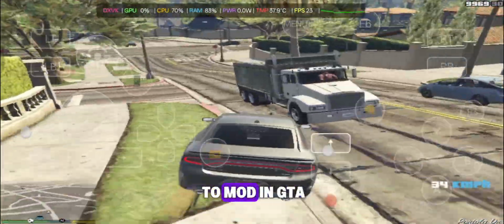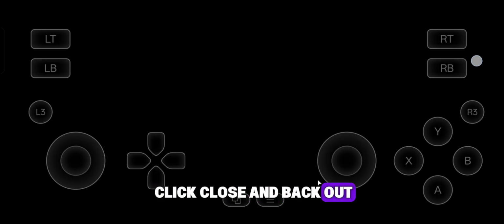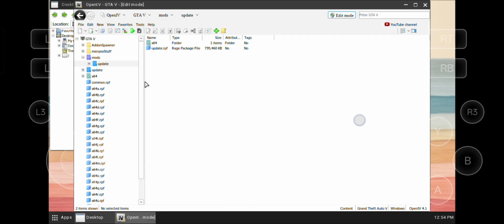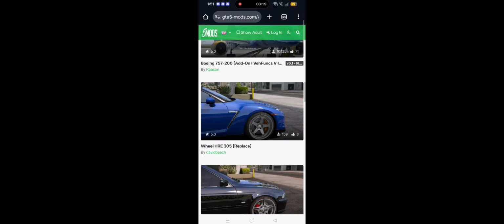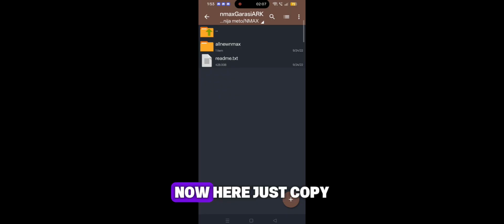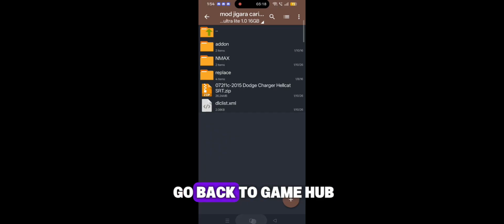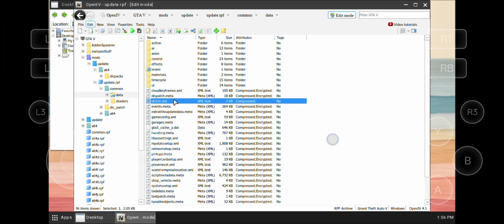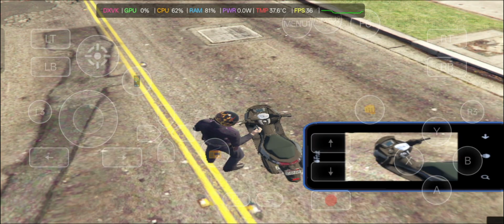How to mod gta 5 openiv error fix on gamehub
tutorial how to mod gta 5 on gamehub using openiv and fixing the error message simple and easy

Note: you can search these apps in the play store. have fun!